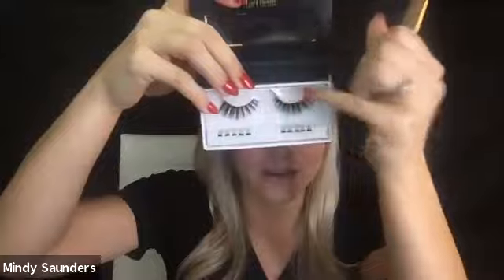Magnetic Eyeliner and Lash Company Launching Soon!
Linzi Booth and Mindy Saunders share about the exciting product and opportunity that is launching into the UK, Australia and New Zealand!
We look forward to connecting with you there!

Let us know that Linzi Booth sent you!